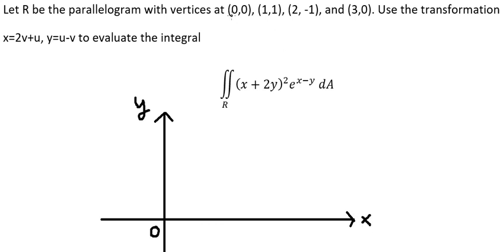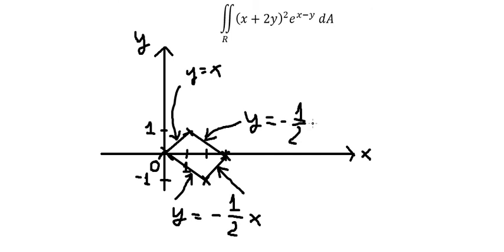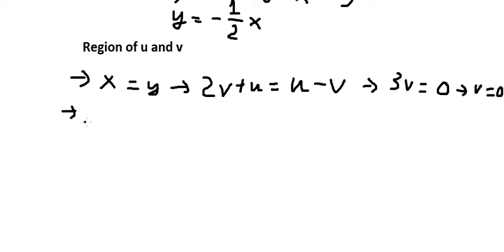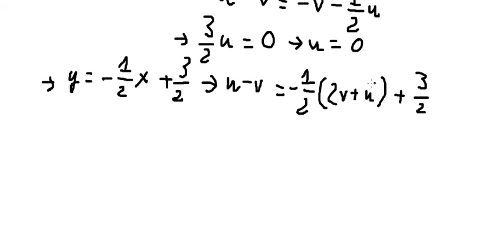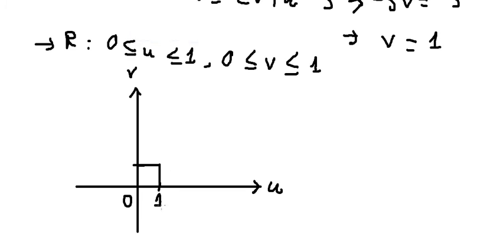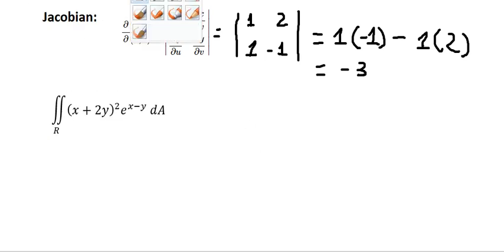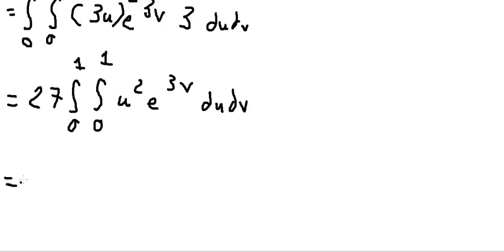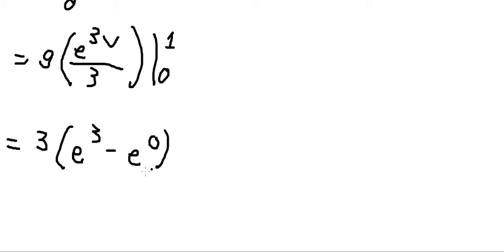Let R be the parallelogram with vertices at (0,0), (1,1), (2, -1), and (3,0). Use x=2v+u, y=u-v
Here is the full question:
Let R be the parallelogram with vertices at (0,0), (1,1), (2, -1), and (3,0). Use the transformation
x=2v+u, y=u-v to evaluate the integral
∬ R (x+2y)^2 e^(x-y)  dA